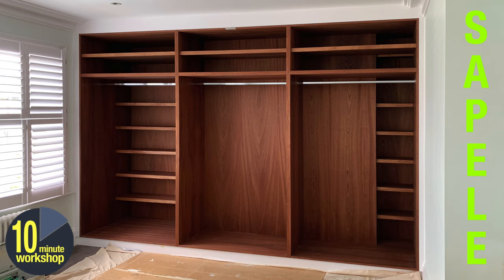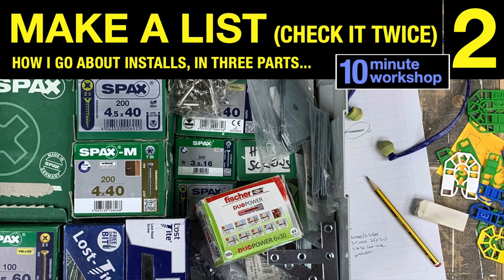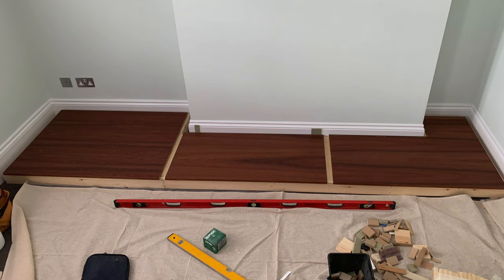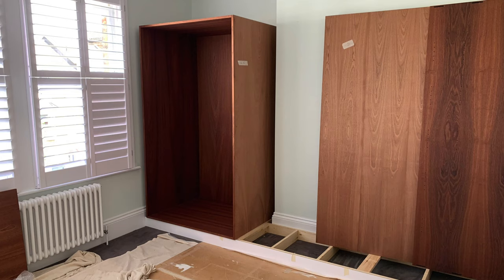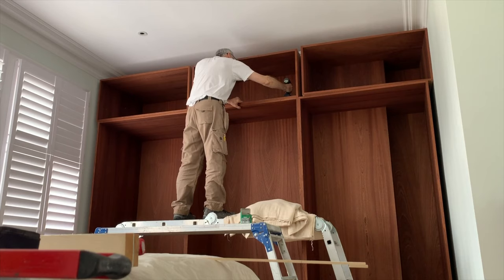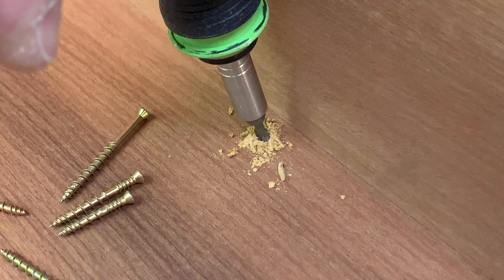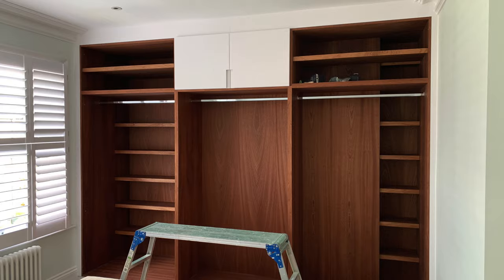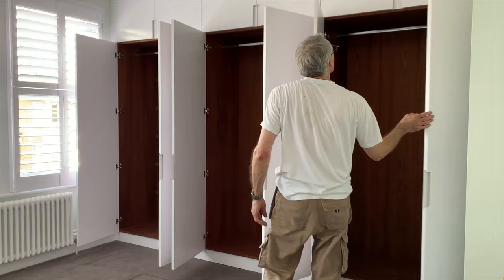Built-in Wardrobes and Shelving Installation [video #344]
In this video I’m talking you through the recent built-in wardrobes and top-boxes install. Enjoy!

Space Plugs

Lamello Zeta P2 (US

Lamello Tenso P-14 (US: woah - are these not available in the US??)

Lamello Clamex P-14 (US: woah, again??)

Useful workshop bits & pieces:-